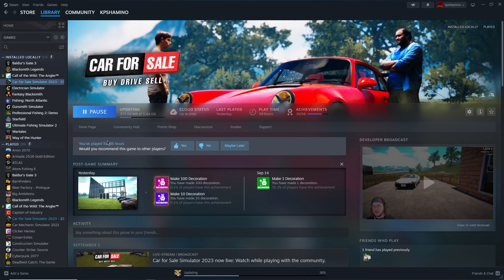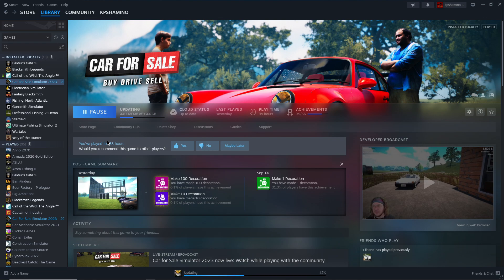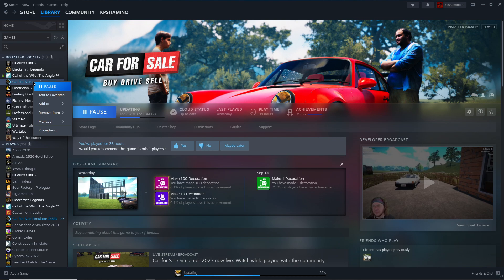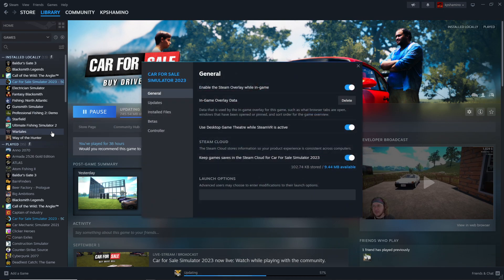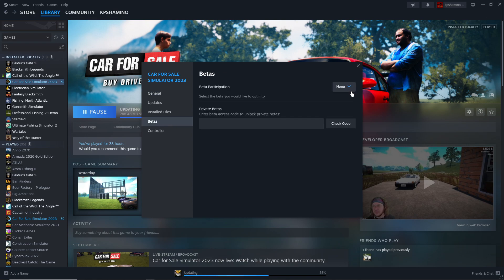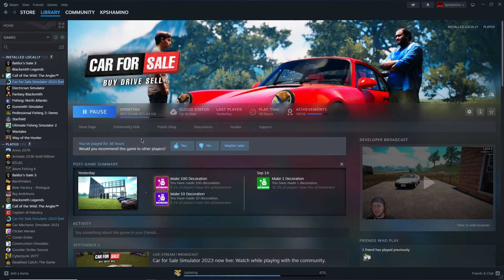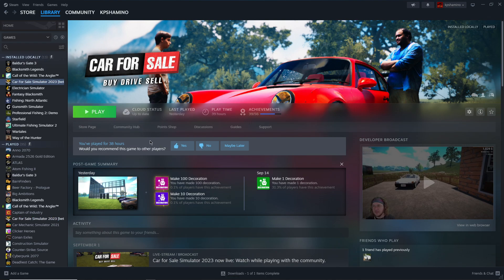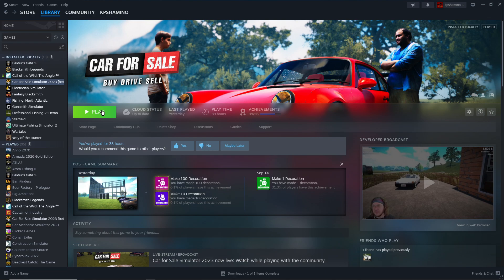Car For Sale Simulator 2023, How To Join The Beta